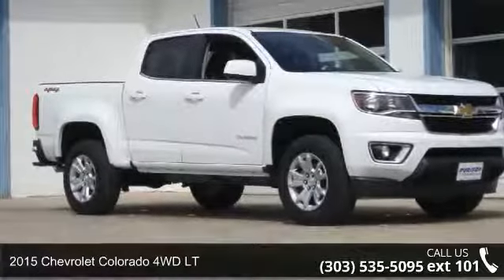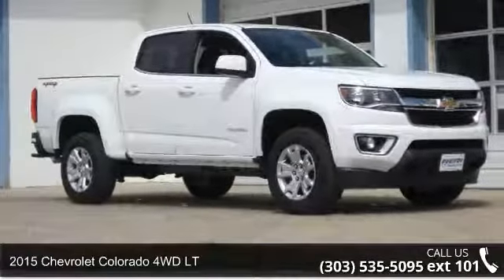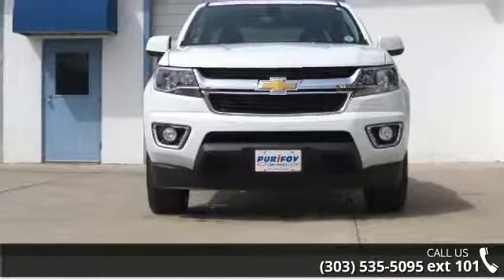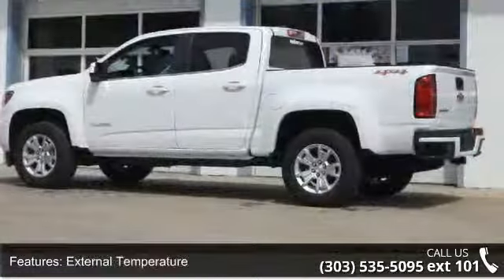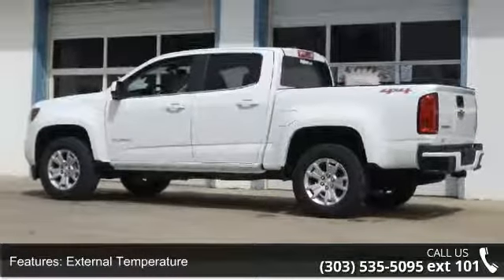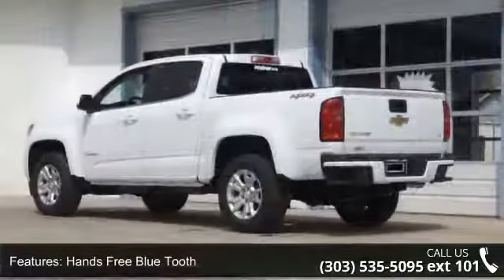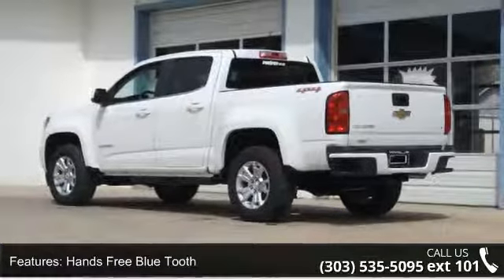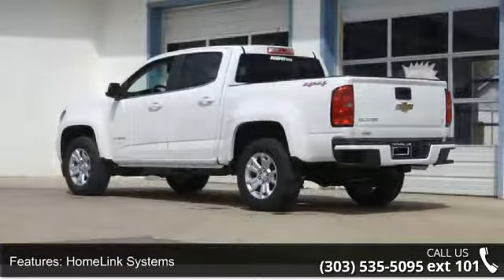2015 Chevrolet Colorado 4WD LT - Purifoy Chevrolet - Fort...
Sale Price includes $397.50 dealer handling. Colorado is reinventing the midsize pickup from the frame up. It starts with the latest technology. From an available high-speed 4G LTE Wi-Fi connection to available advanced safety features like Forward Collision Alert and Lane Departure Warning, this is one smart small truck. Under the hood is an available 3.6L V6 that offers an EPA-estimated best-in-class 26 MPG highway fuel economy. But don?t let the efficiency fool you ? the same V6 also provides available best-in-class towing and payload. And with a sleek design and quiet, refined interior, Colorado might feel like an upscale sedan, but it?s all truck. With the available trailering package, this small truck is rated to tow up to 7,000 lbs. ? delivering all the power you need to tow your adventure gear. The 305-horsepower engine produces 269 lb.-ft. of torque, allowing Colorado to carry 1,590 lbs.